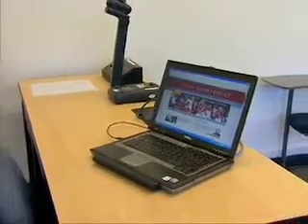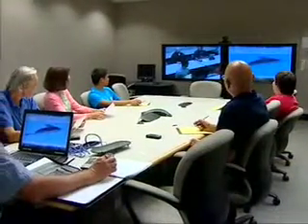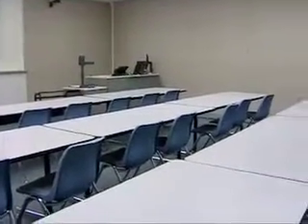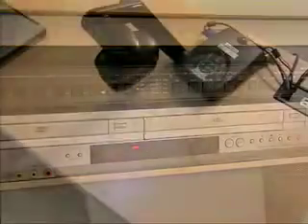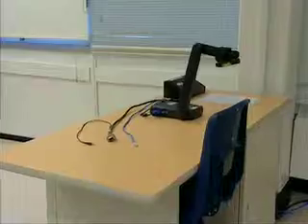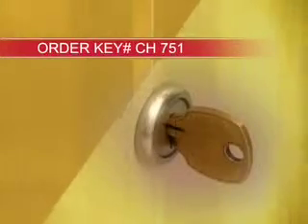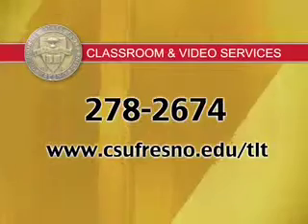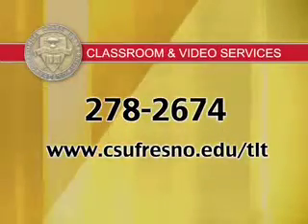SC: Introduction to Smart Classrooms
Smart Classroom Introduction